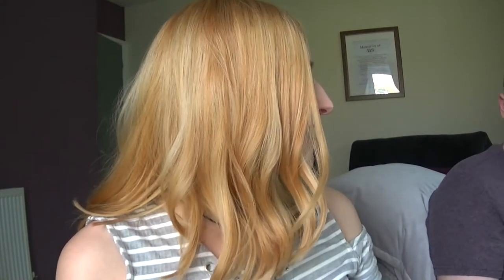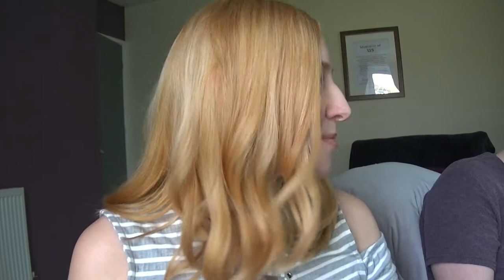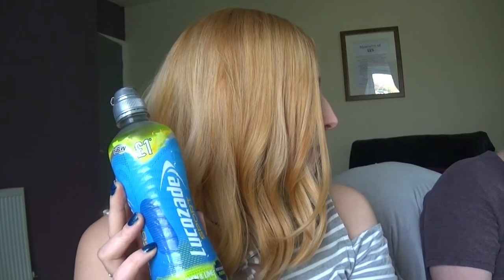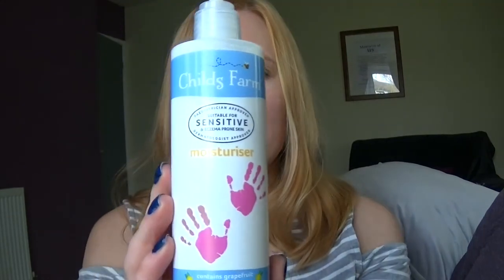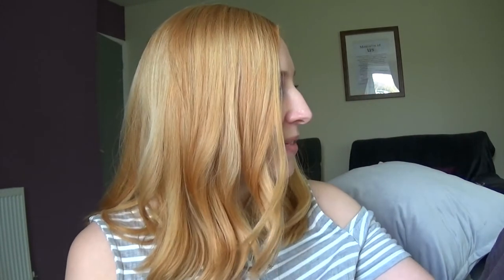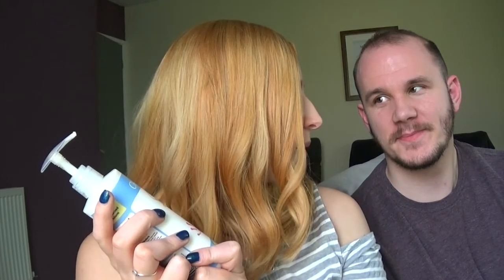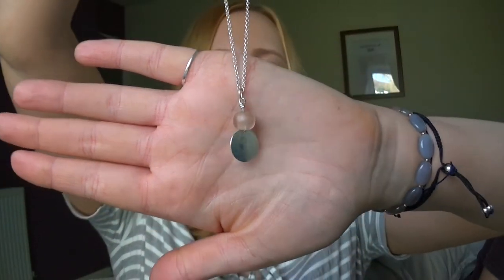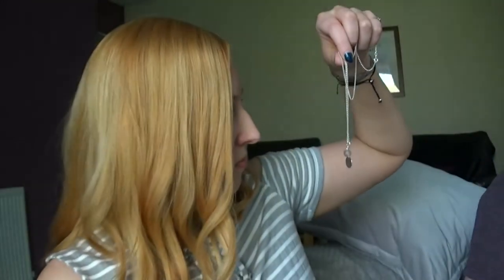MARCH FAVOURITES 2018 | Miss Moogle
Hope you enjoy watching my March Favourites of 2018!

Not many this month as I feel like all I’ve done is work and go to the gym!